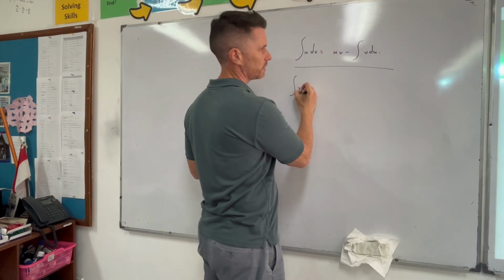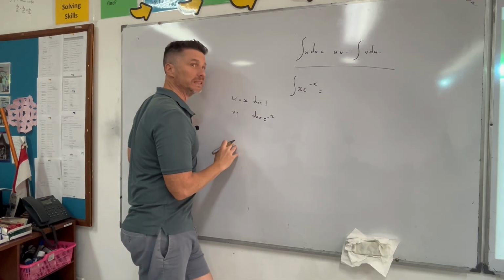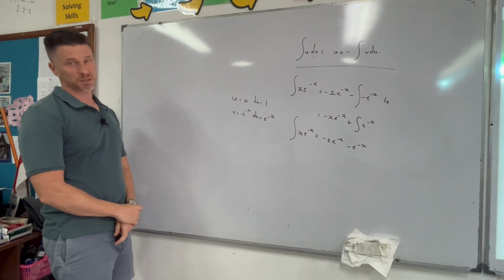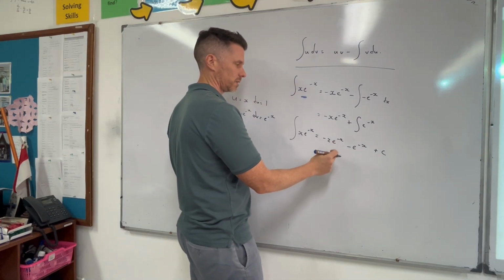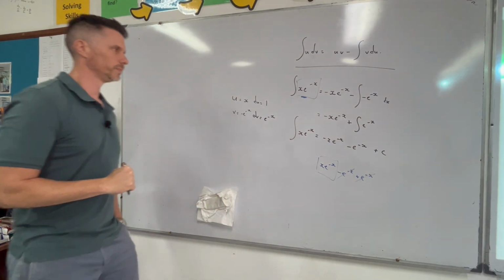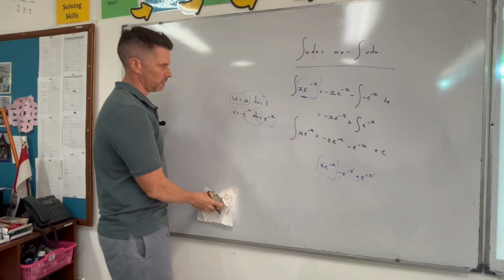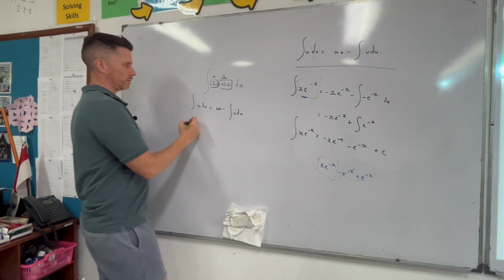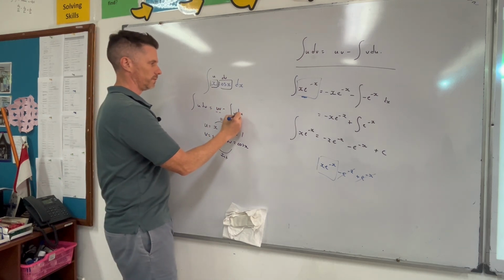How to use Integration by Parts using formula IB HLAA